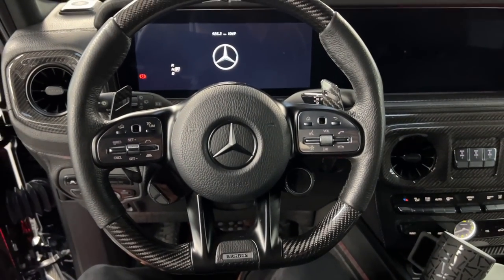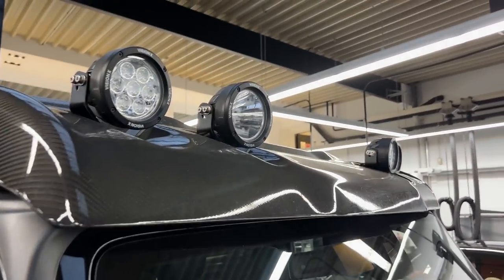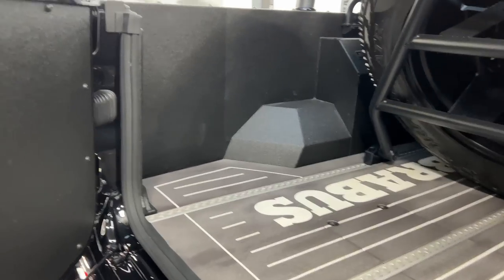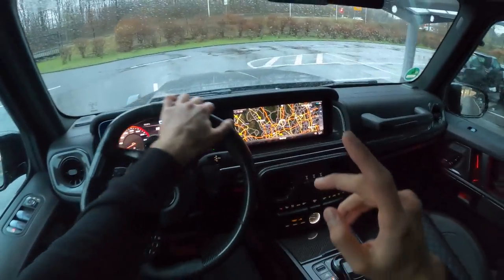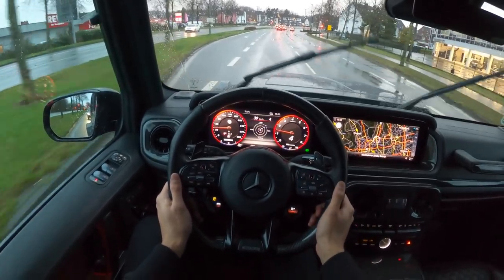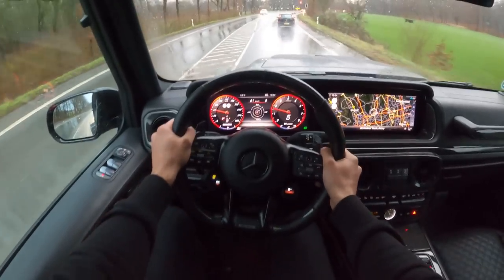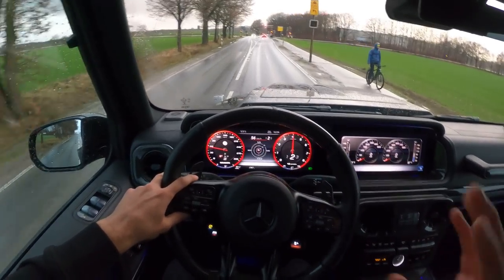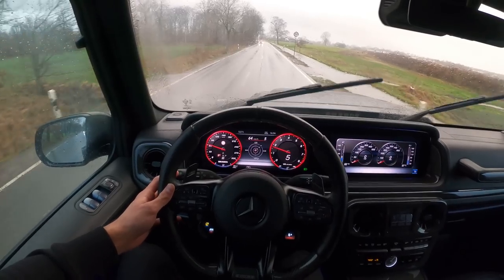2022 NEW BRABUS G800 XLP SUPERBLACK +SOUND! Interior Exterior Review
I AM BACK with the all-new 2022 G800 XLP Adventure Brabus based on the 2022 G63 on our YouTube Channel featuring stunning paintwork in stealth Grey! 😍
In this video, we will be having a walk around showing you the Exterior and Interior Features of the all-new Brabus G63 G800 XLP 4 Matic & will also let you hear the crazy sound of this BRABUS!

WORLD PREMIERE: BRABUS 800 ADVENTURE XLP

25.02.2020 - An exclusive supercar was never seen in this form before: The BRABUS 800 Adventure XLP. The pickups of the model year 2020 are available in an exclusive limited "First Edition."
Based on the Mercedes G 63 AMG, our engineers, technicians, and designers developed a high-performance pickup with outstanding off-road capability, which they achieved with a newly designed BRABUS special suspension with portal axles. This results in a ground clearance of 49 centimeters (19.2 inches). In addition to the BRABUS WIDESTAR widebody design, the newly designed pickup bed characterizes the looks of this unusual vehicle built by BRABUS.

 Of course, the BRABUS 800 Adventure XLP also offers luxury and individuality at its finest in the interior. Each vehicle can be enhanced in the company upholstery shop with a BRABUS fine leather interior tailored to the vehicle owner's personal preferences in every detail.

The "First Edition" pickups are outfitted with the finest leather, whose burned oak color creates a contrast with the optional ROCKET silver matte paintwork. The center sections of the seats feature shell-shaped quilting and perforations applied with pinpoint precision. Some areas such as the headliner were upholstered with black Alcantara. For the other BRABUS 800 Adventure XLP pickups, customers can have every detail of the interior upholstered in virtually any desired color. In addition, they can choose from a wide variety of upholstery layouts. Tailor-made aluminum components such as pedals, door-lock pins, and ergonomic paddle shifters on the steering wheel add markedly sporty touches in the cockpit.

What do you think about the 2022 Mercedes Benz AMG Brabus G800 XLP Pickup Adventure?
Do you LIKE the sound of this Beast? What do you think about the look of this G800 XLP?
Would you like to see the Brabus XLP on the Autobahn?

Details about the Mercedes Benz 2022 G63 G800 Brabus XLP Adventure for PetrolHeads:
It’s equipped with an 800 HP V8 engine which produces 1000 Nm of torque SPEEDSHIFT MCT 9-speed sports transmission and all-wheel drive.
Brabus G800 XLP 0-100 km/h (62mph) can be reached in 4.2 seconds!

What’s the price for the Brabus G800 XLP Adventure? The BRABUS G800 XLP Adventure is currently listed at  726.259,83 EUR € (including VAT in Germany!).

Special Thanks to the whole Brabus Team for the access!